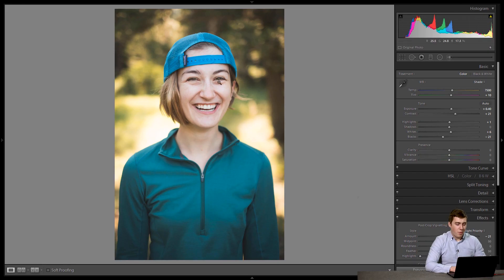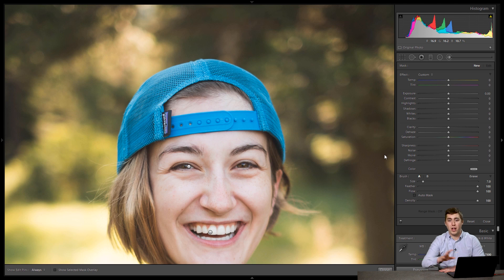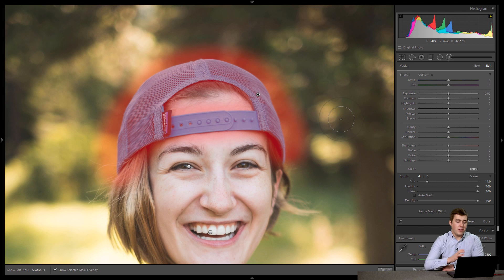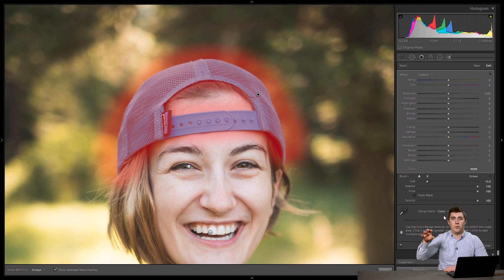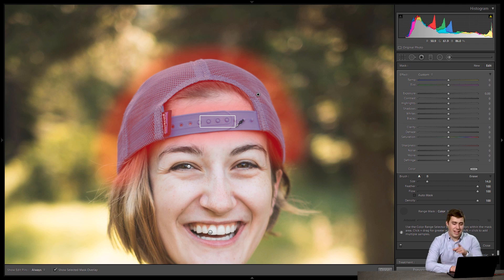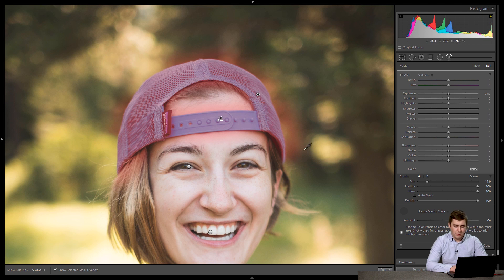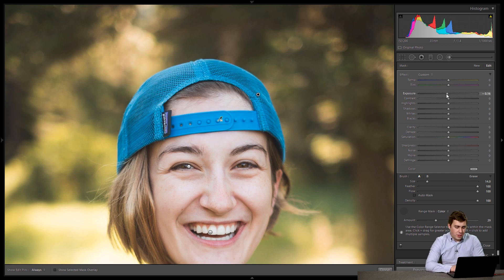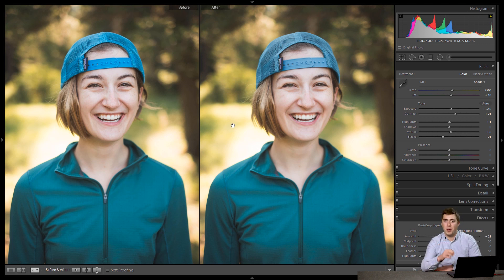Using Color Range Masks in Adobe Lightroom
In this video we look at how to refine local adjustments in Adobe Lightroom using Color Range Masks. This technique can be especially useful when trying to accurately select one area that varies in color from the areas around it.